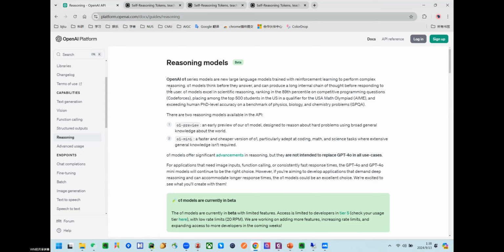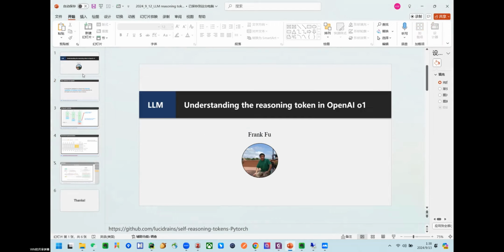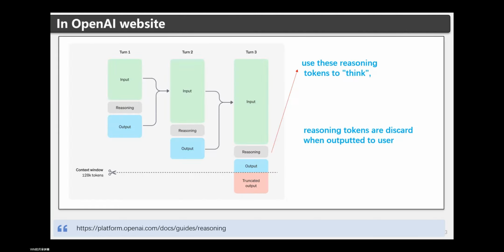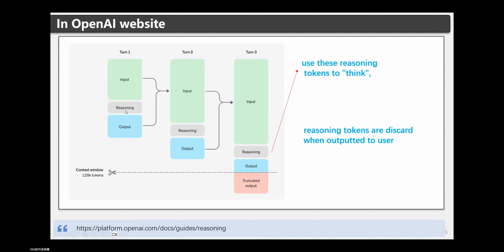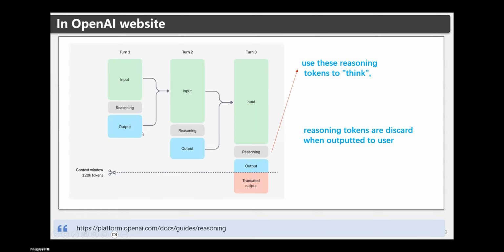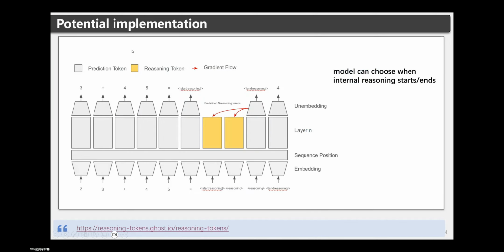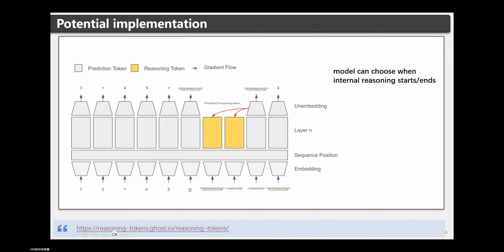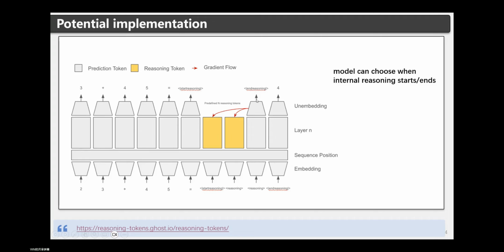What is reasoning token in OpenAI o1? Core idea and implementation.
Some research for the open AI new release o1 model.